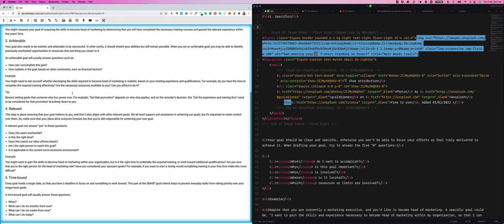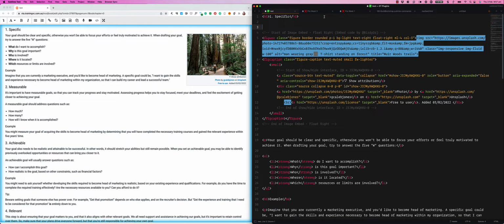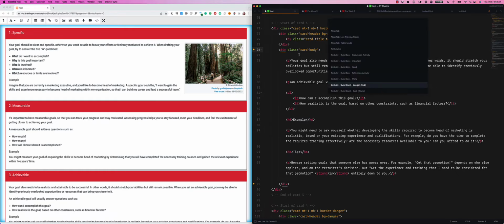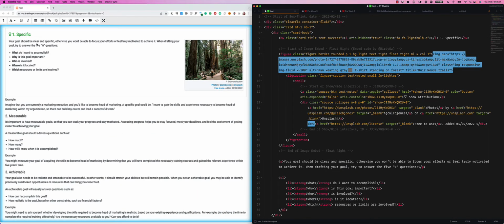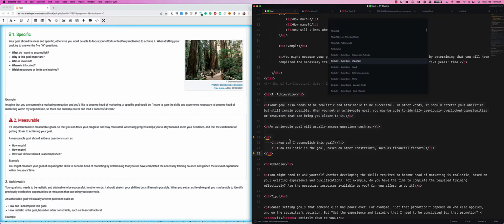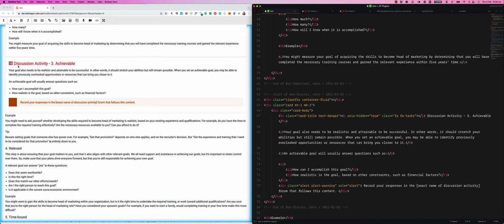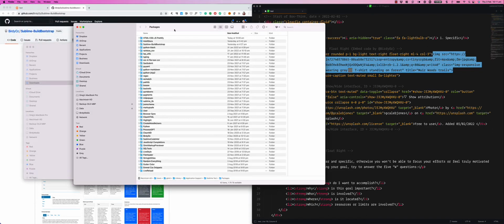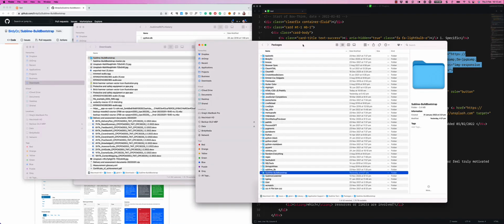Sublime Text - Build Bootstrap plugin - New features